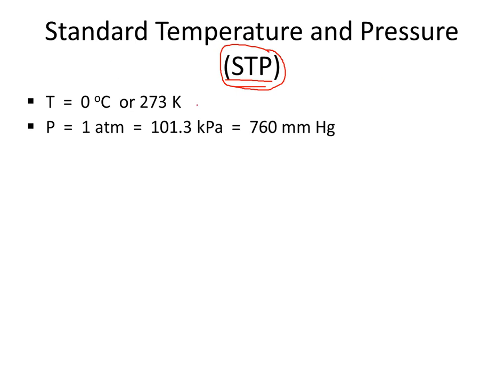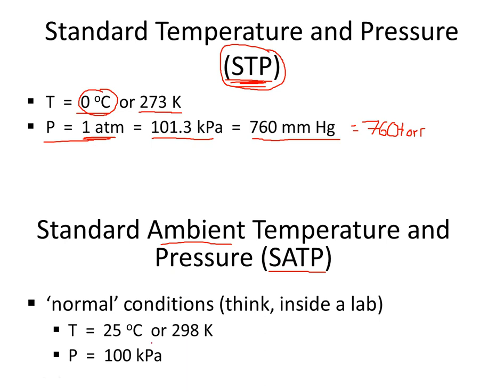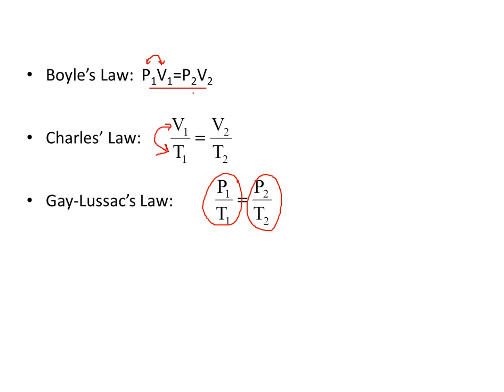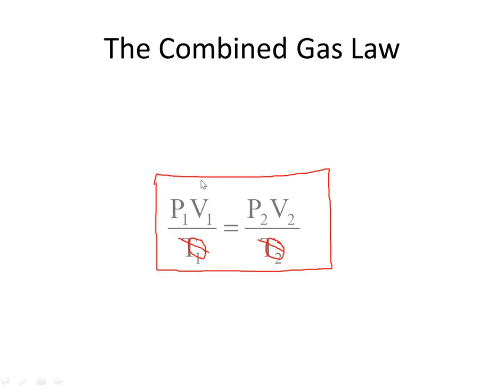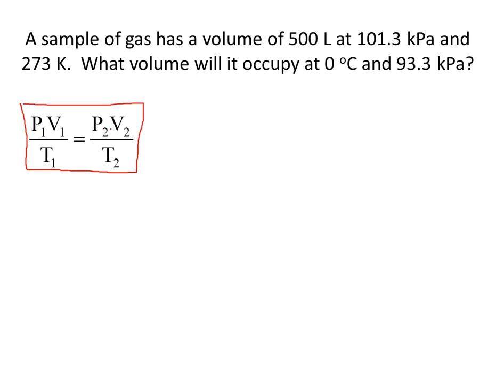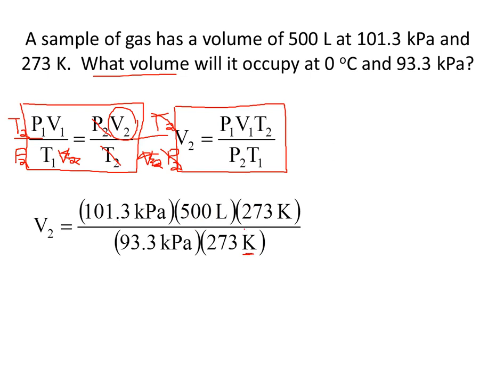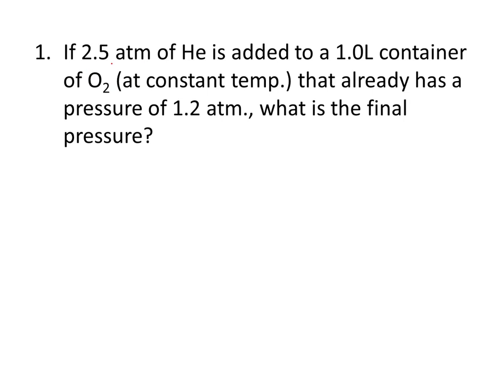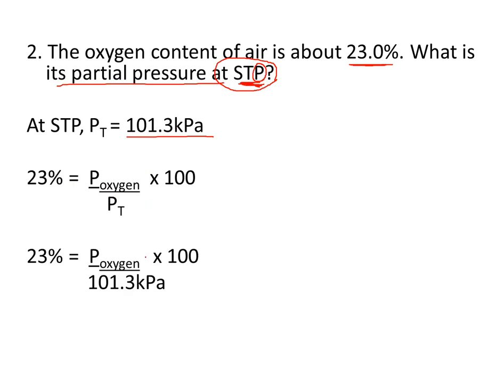Combined Gas Law